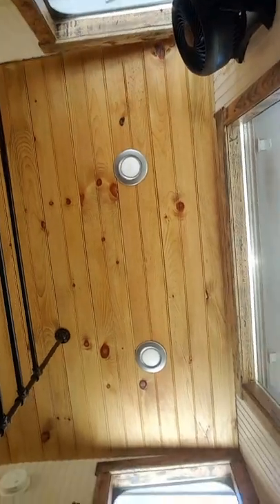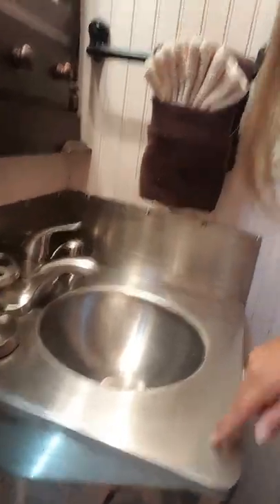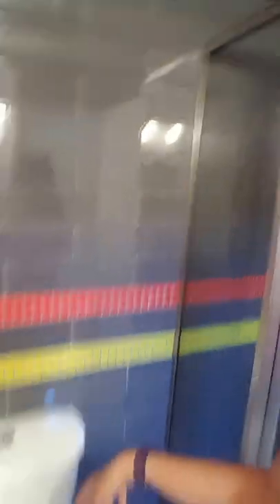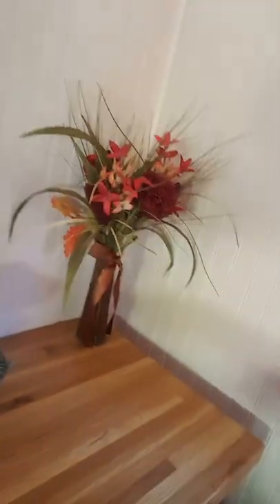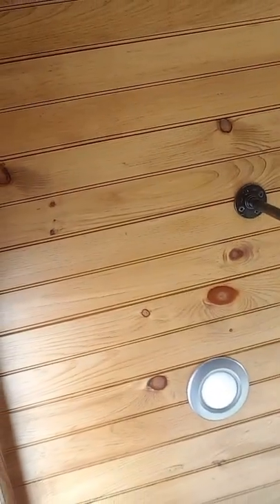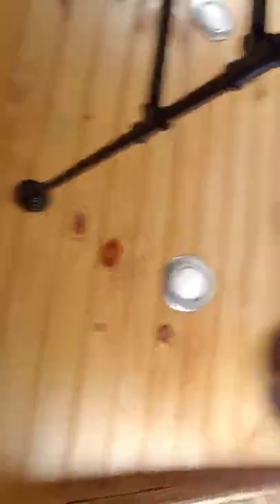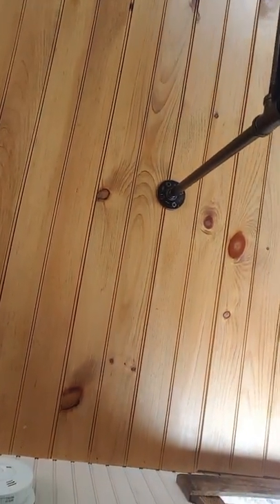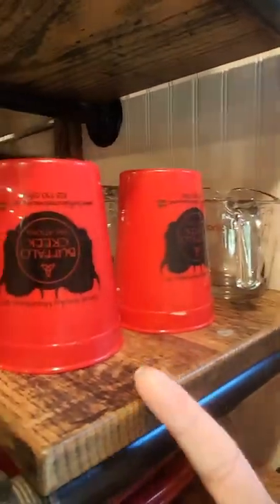Buffalo Creek Vacations - Caboose!!!!!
Are you looking for an awesome place to stay??? Buffalo Creek Vacations is calling your name then.  I love this place.  Where else can you sleep in a caboose and wake up to buffalo?  And feed the buffalo!!!  It's awesome!!!  I can't get over the detail.